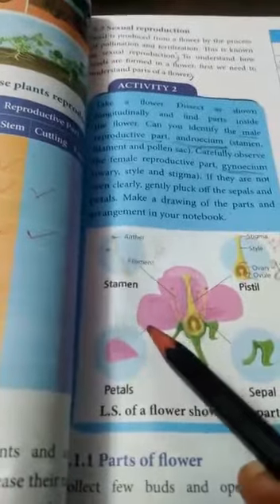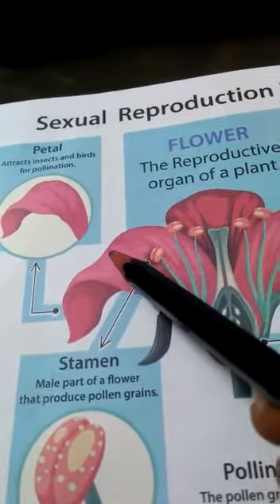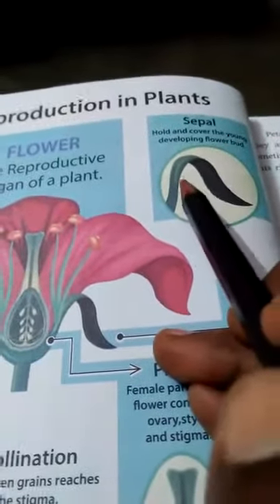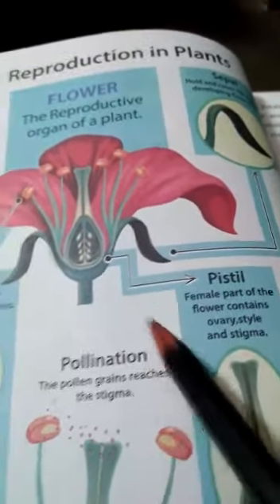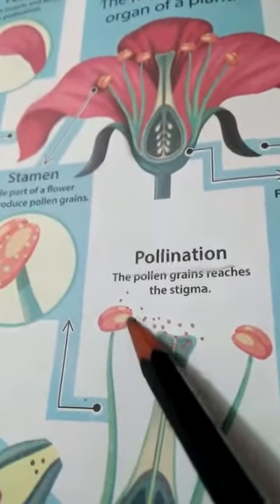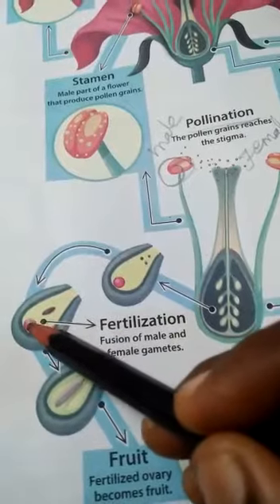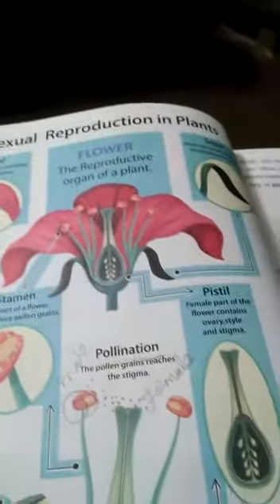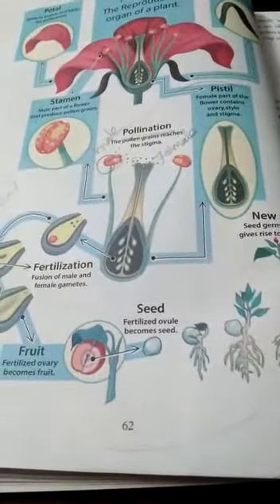VII Std (Reproduction of Plants)